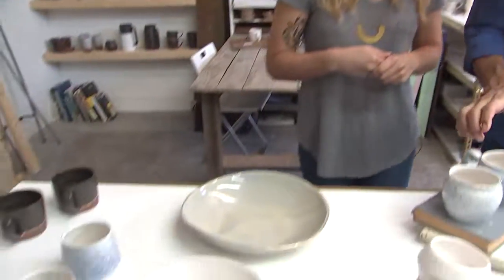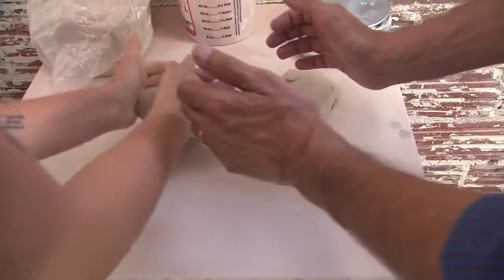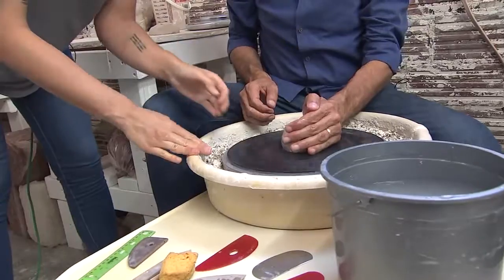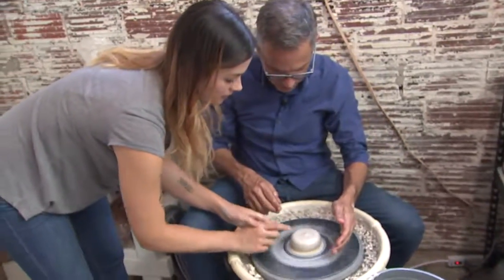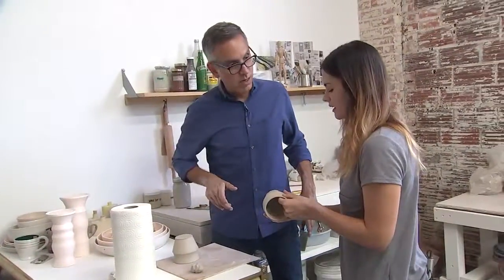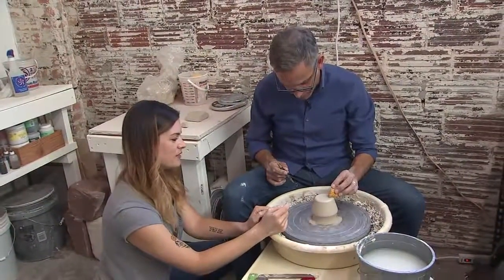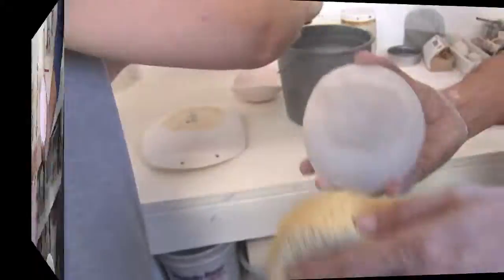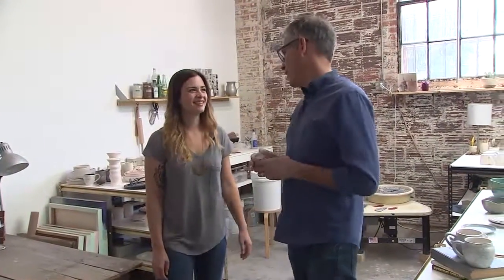Ruben's Job for a Day - potter at Boxsparrow Studio